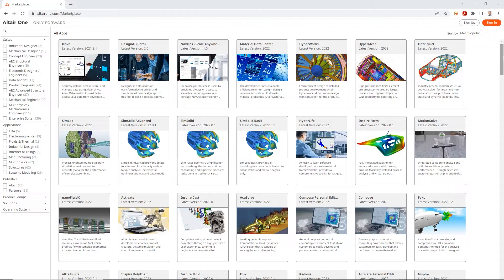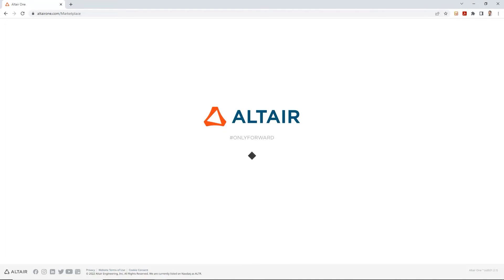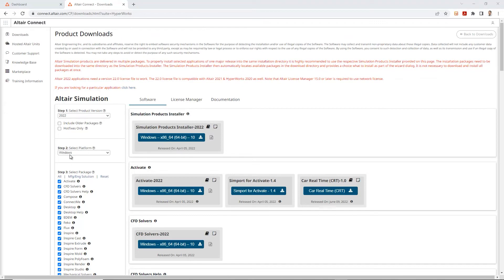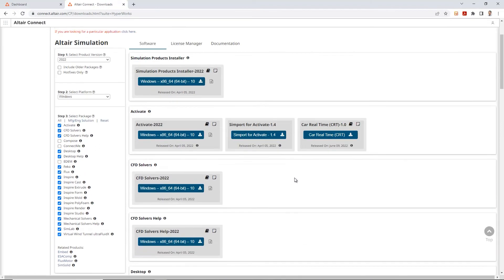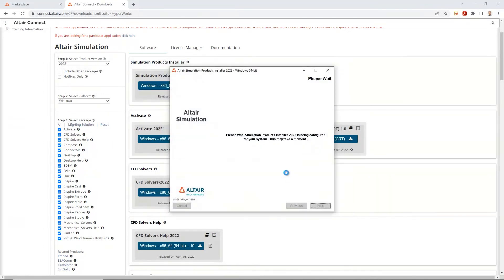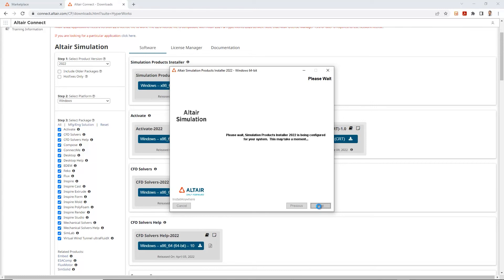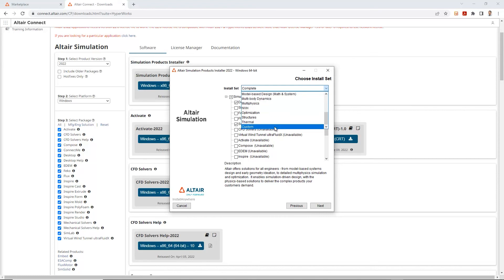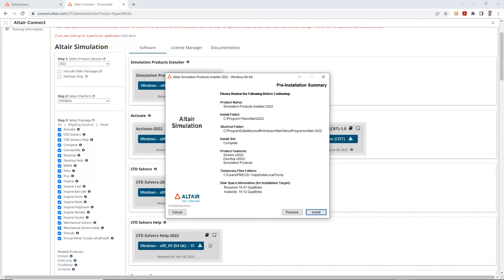Installing Altair Software Tools using the HyperWorks Master Installer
There are a few options of how to install the Altair suite of simulation tools.  In this video you will see how to install using the Master Installer.